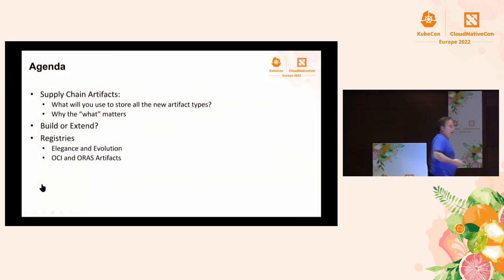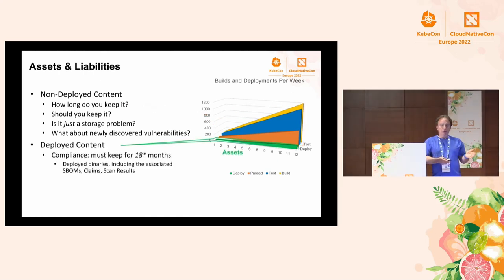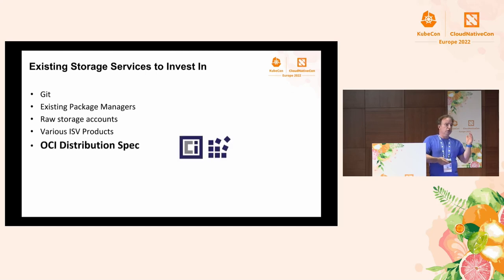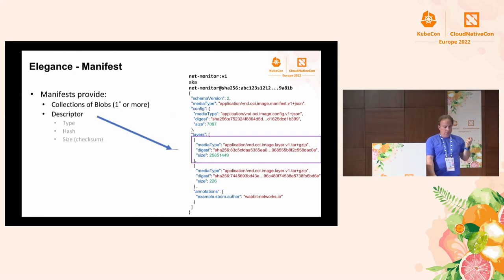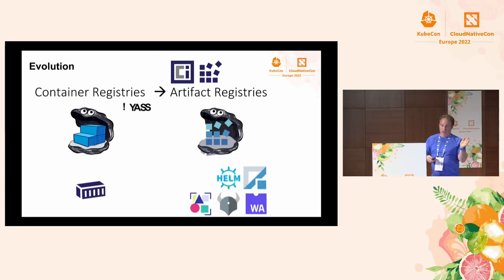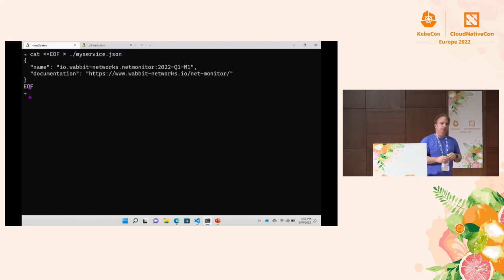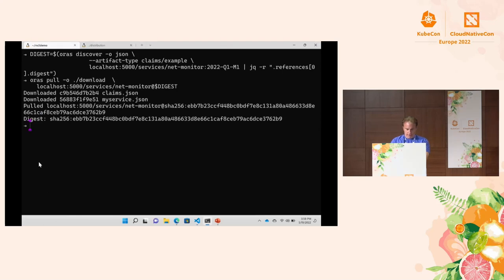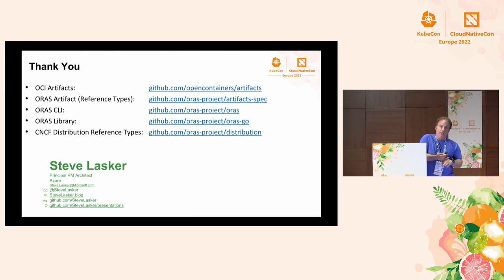Distributing Supply Chain Artifacts with OCI & ORAS Artifacts - Steve Lasker, Microsoft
In a world of continuous supply chain attacks, secure distribution matters more than ever. Your images are now signed, with systems bill of materials (SBOM) and frequent scan results. How will you consume them from public endpoints, promoting them across environments into private network environments where there's no external access? ORAS Artifacts lifts OCI Artifacts to the next level by enabling graphs of artifact relationships to be established. When you archive or delete any given container image, the related artifacts are archived or deleted as well, providing predictable lifecycle management. ORAS Artifacts enable you to build upon the hardened, performant, securely distributed registries you're already using. Come see how registries are evolving, enabling all your cloud-native artifacts to be distributed from the public registries to your private environments, wherever they may be.